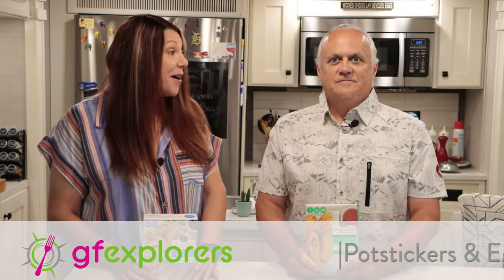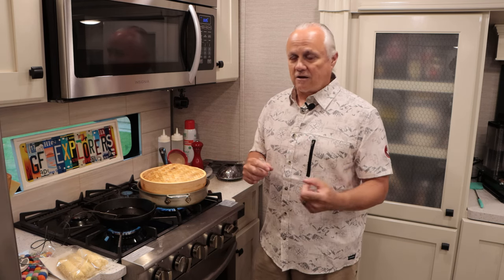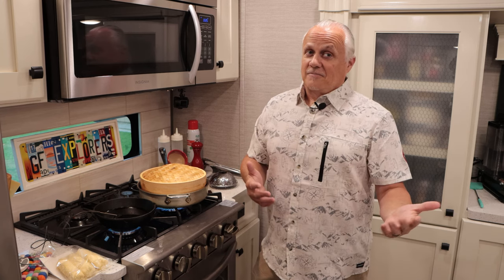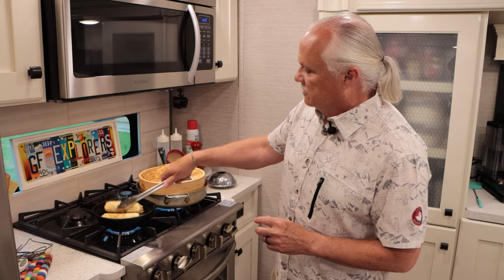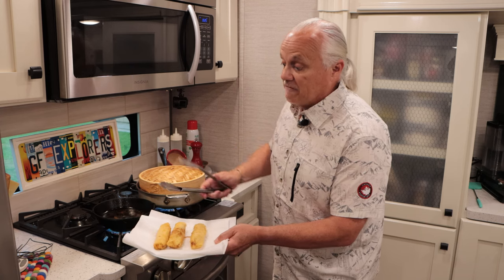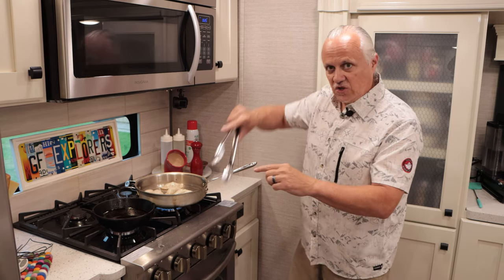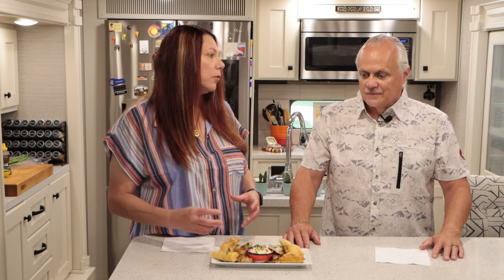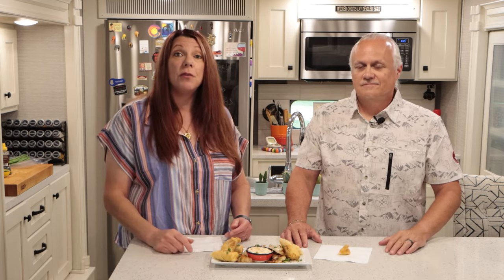How to Cook Gluten-Free Feel Good Foods Eggs Rolls & Potstickers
We LOVE Feel Good Foods' amazingly delicious frozen gluten-free, dairy-free egg rolls and potstickers. We’ve been enjoying them for years and have found the perfect process for cooking them to perfection. Our egg rolls are crispy like their restaurant counterparts, and our potstickers are soft, flavorful, and with a slight crispiness. Watch the video to learn our method for these amazing gluten-free egg rolls and potstickers.

👩‍🍳 Find the full recipe for Feel Good Foods Egg Rolls and Potstickers here:

Feel Good Foods Chicken Potstickers
Feel Good Foods Vegetable Egg Rolls
Bamboo Steamer

We want to hear from you! We reply to ALL comments, good or bad 🙂
4: Visit our Amazon Store

The commissions we earn do not incur additional costs for you. It does, however, help us to keep providing you with our content, which makes us very happy. We never promote products or services we do not support or like and do not list the links for the sole purpose of making a commission. Thank you! 🙂